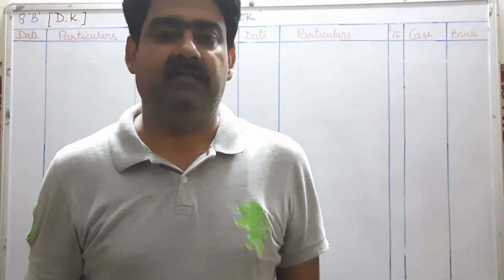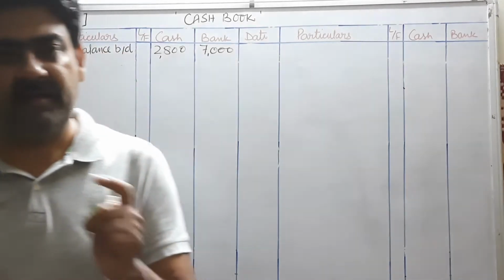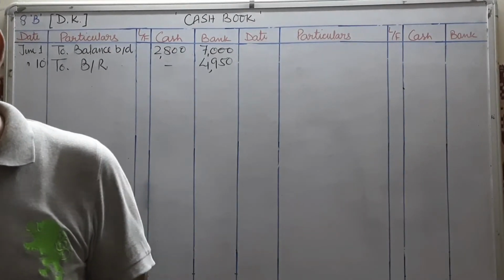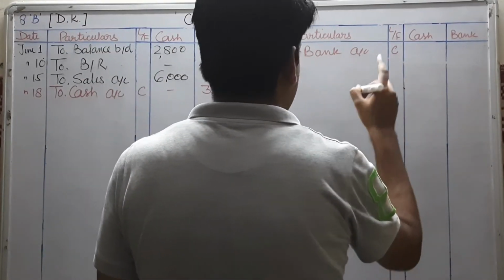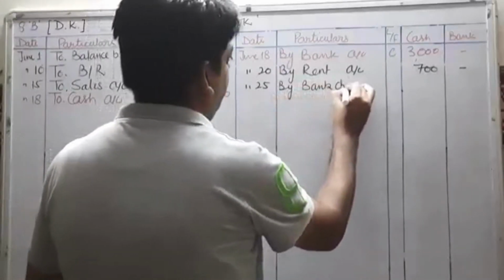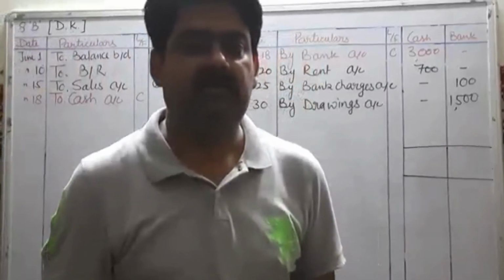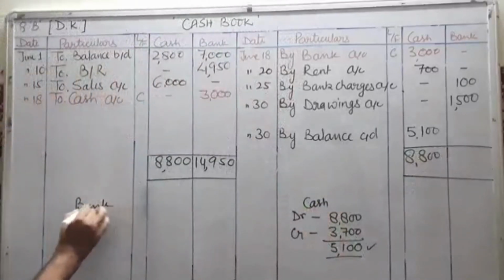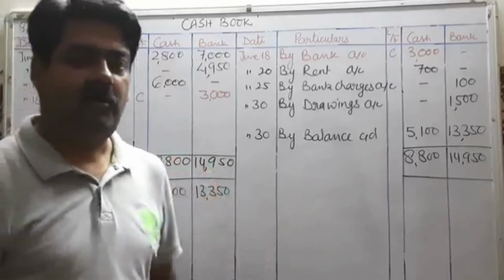CLASS 11 | ACCOUNTANCY |CASHBOOK | QUE NO.8 B | RITESH CHHABRA